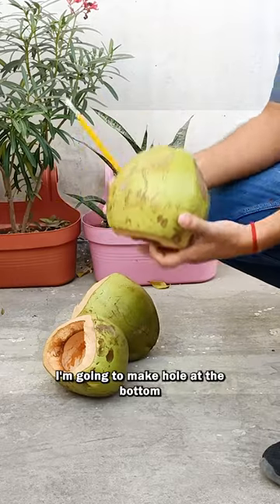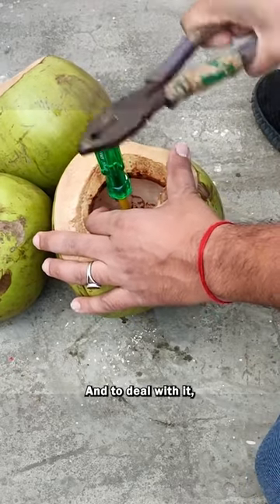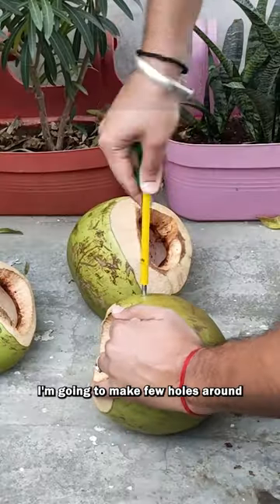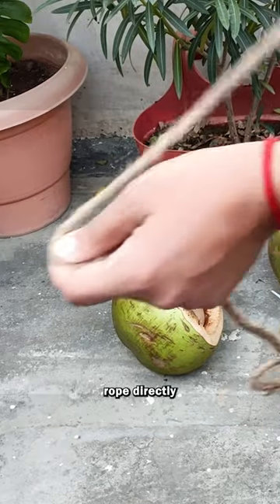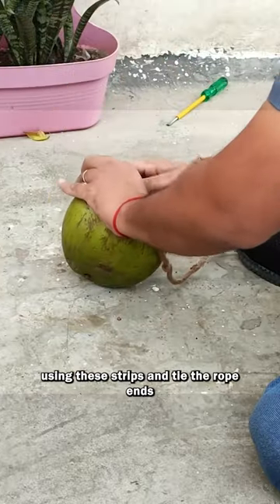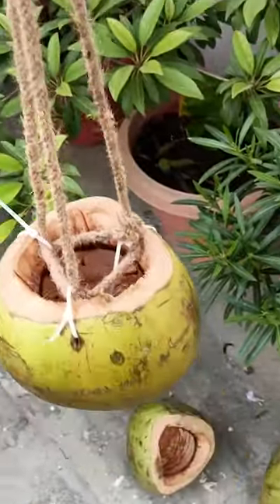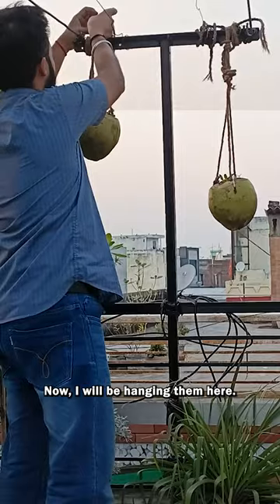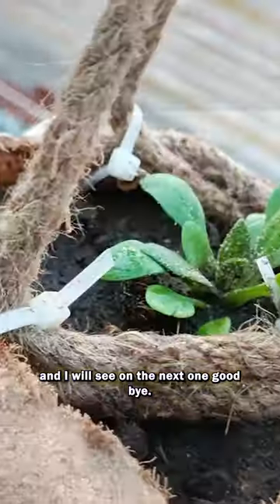Making My Own Green Coconut Hanging Planter